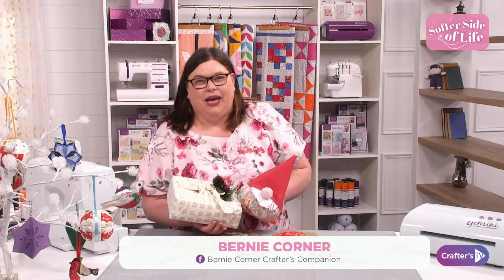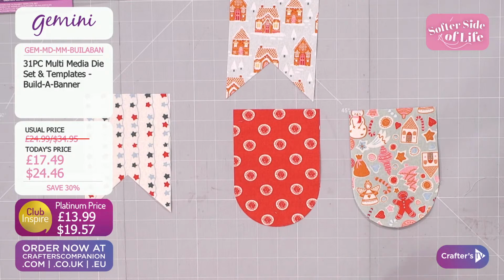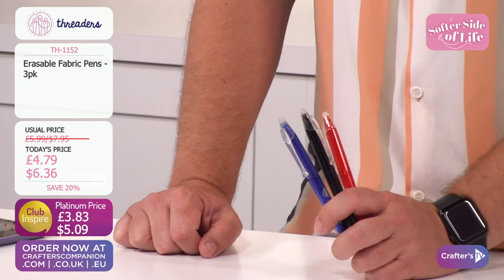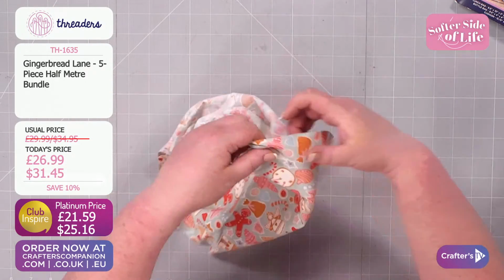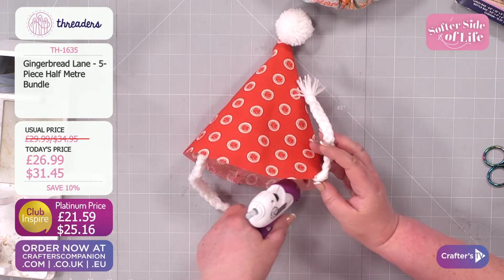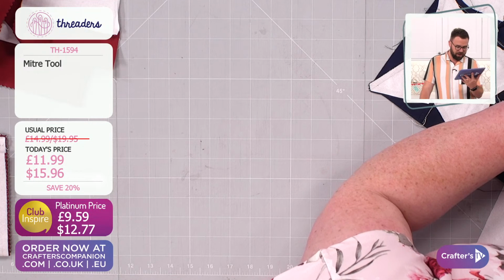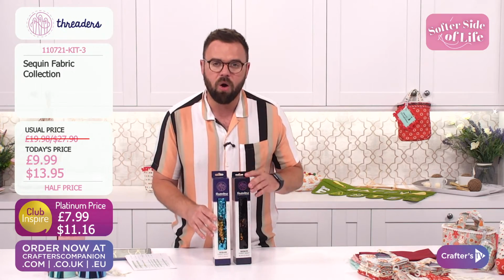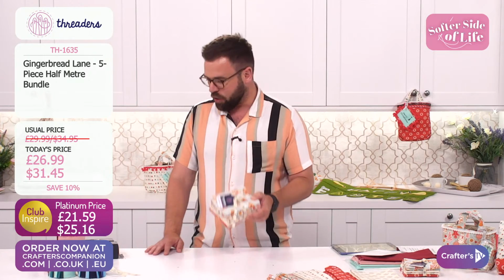Softer Side of Life with Bernie Corner: NEW Gingerbread Lane Fabric (11 July 2021)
Sit back, relax and have SEW much fun exploring the softer side of life! Join Joe Remblance & Bernie Corner at 12pm UK 🇬🇧 / 7am ET 🇺🇸 for your chance to try some new needlecraft fun, grab some amazing deals, and find your new favourite hobby!